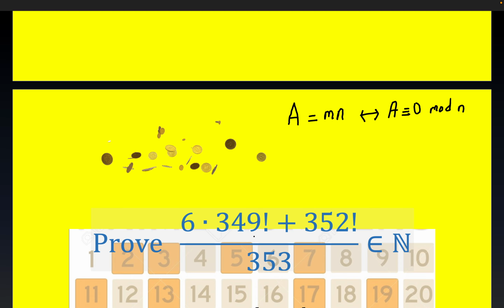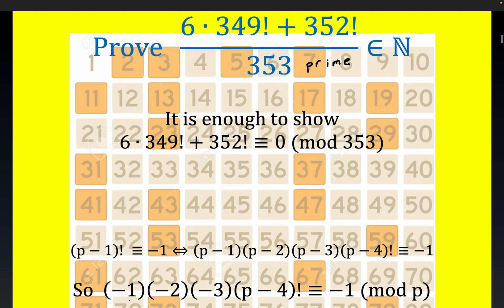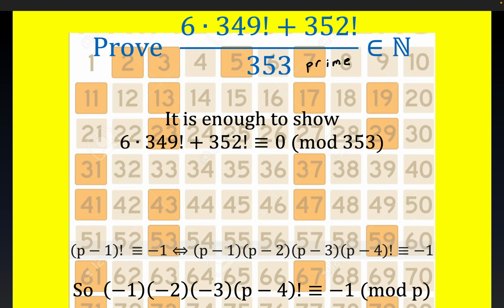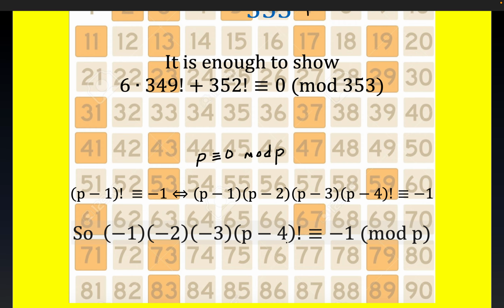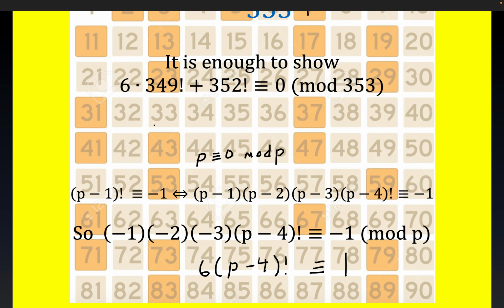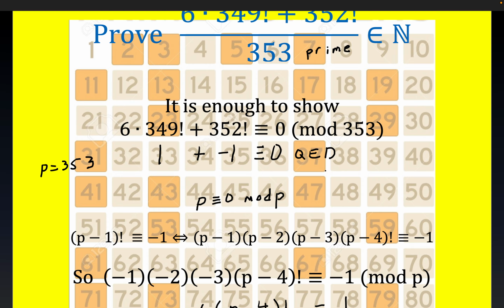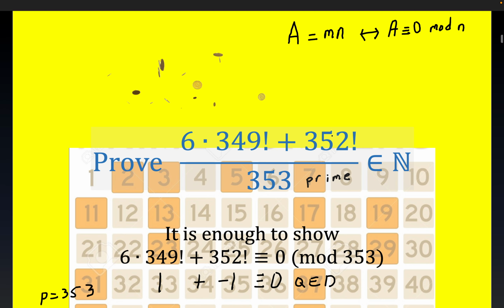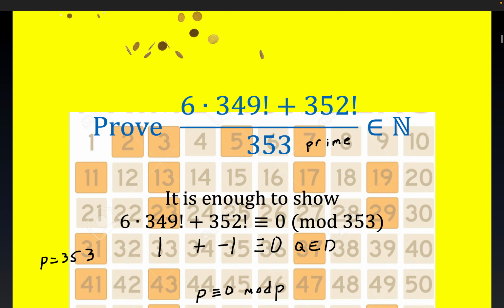Prove (6∙349!+352!)/353 ∈ N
Using Equivalent Formulations(Corollaries) Of Wilson's Theorem To Show Astronomical Fraction Reduces To An Integer
Dutch amateur mathematician, humorously wythagoras, wrote in some breath and depth at math stack exchange about foundational related number theoretic topics June 2015. His chess prowess in the Rotterdam region is remarkable. RSR Ivoren Toren